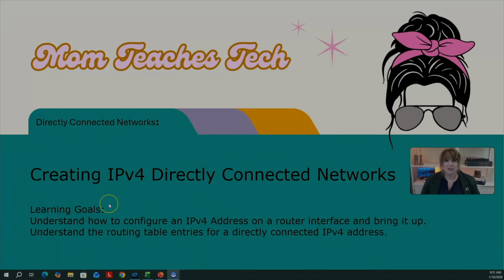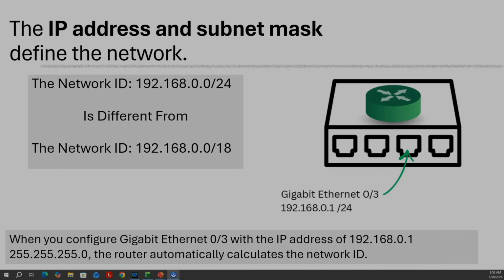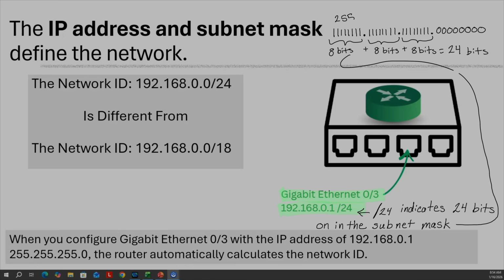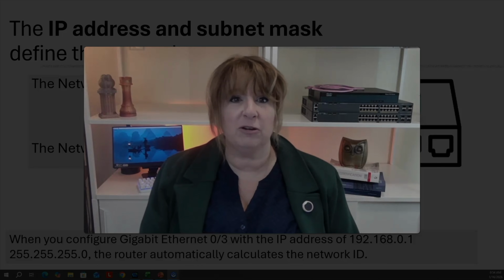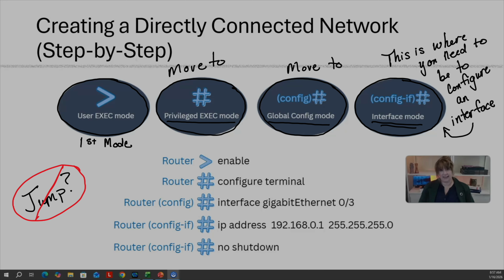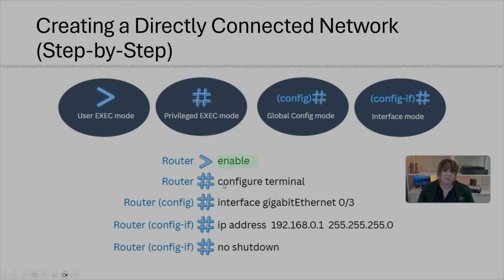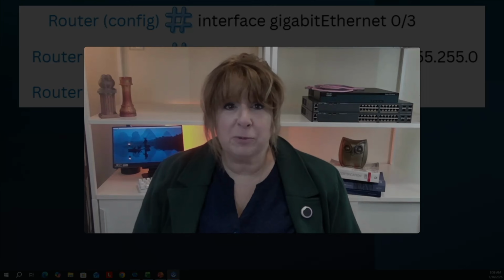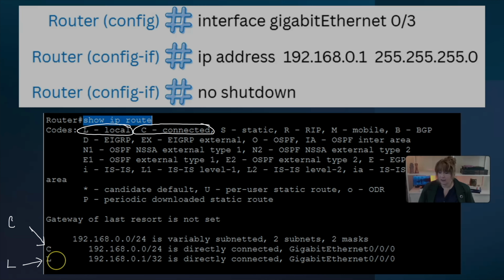Directly Connected Networks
Directly connected networks are the first routes that appear in a router’s routing table — but why does that happen, and what conditions must be met?

In this video, we explain how directly connected networks are added to the routing table, including the role of interface configuration and interface status. This explanation is designed for CCNA students and networking beginners who want to understand what the router is actually doing, not just memorize commands.

You’ll learn:

What a directly connected network is

Why a route appears automatically in the routing table

The two requirements that must be met for the route to populate

How this concept fits into CCNA routing fundamentals

This video is part of the CCNA & Networking Concepts playlist and is ideal for students using Cisco NetAcad, Packet Tracer, or anyone building foundational networking skills.

Topics covered: CCNA routing, directly connected routes, routing table basics, Cisco IOS interfaces, networking fundamentals